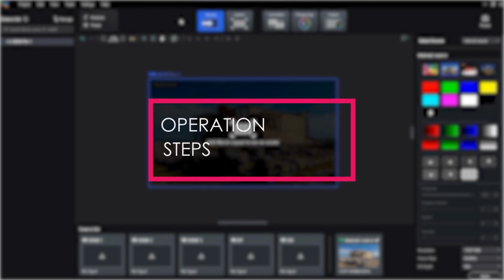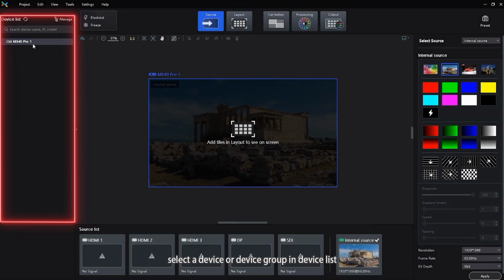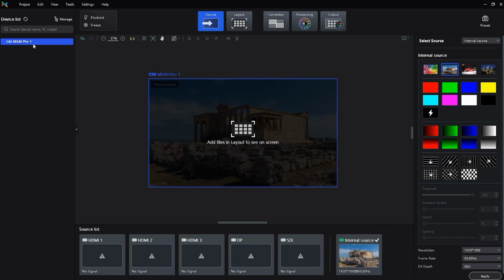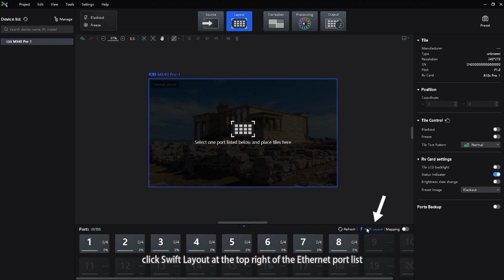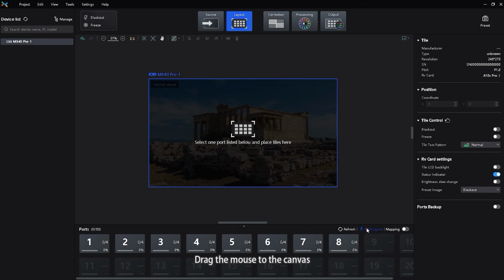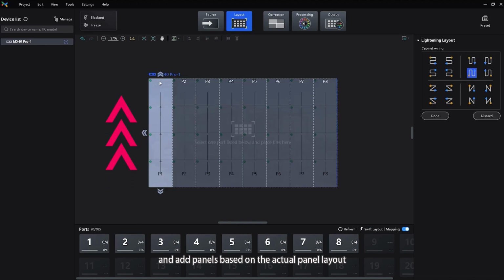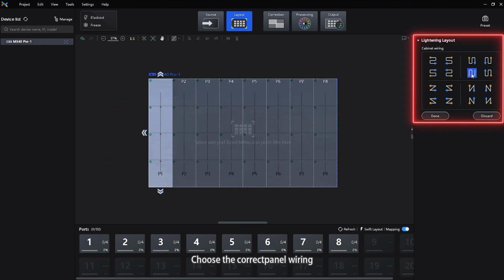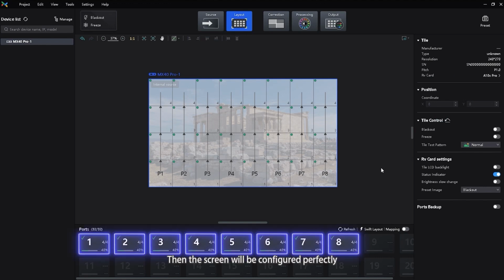NovaStar VMP MX Series-Swift Layout Operation Steps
In this video, we explore the swift layout operation steps of the NovaStar VMP MX Series, a crucial function of the NovaStar Vision Management Platform (VMP) within the cutting-edge COEX series control system. The VMP is crafted to enhance your LED display management through its innovative interaction design and a rich array of practical features.
If all the panels are the same, and cable wiring for each port is the same as well, you can use the Swift Layout function to finish screen configuration quickly.